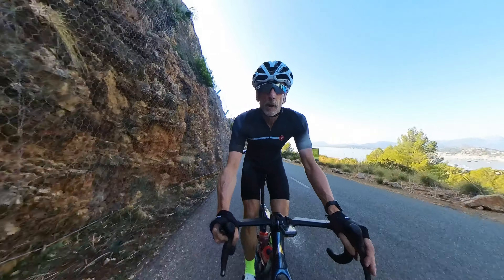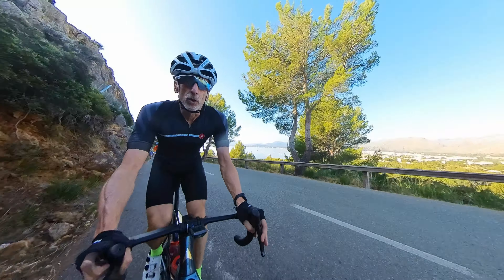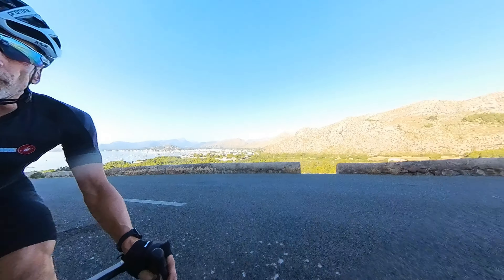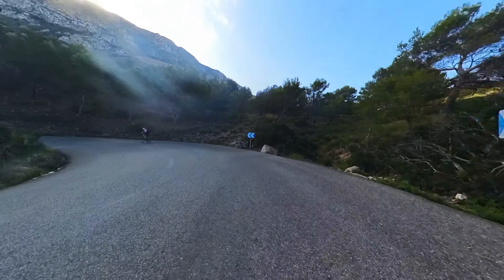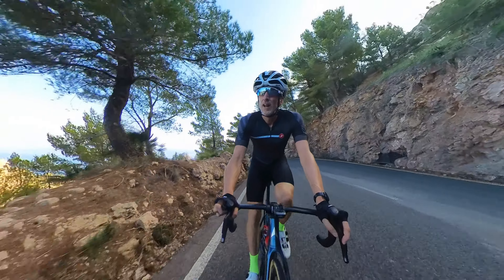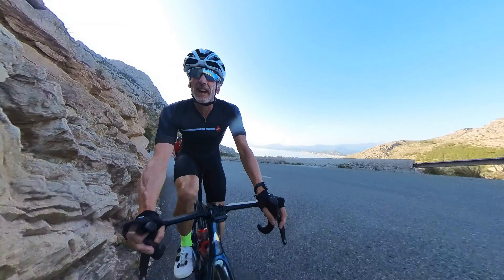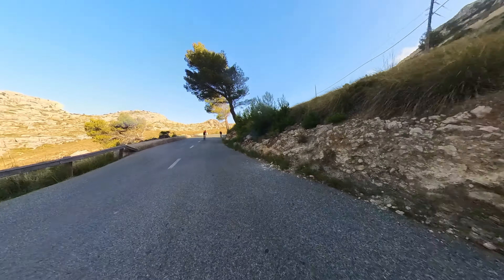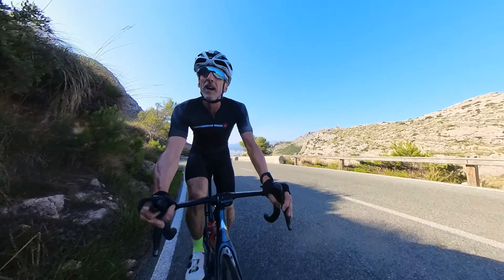Unleash Your Climbing Potential: 3 ways to improve your climbing!!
If you want to improve your climbing there are a few things you can do to really make a difference. There are no short cuts however, you will need to work at it over time.
I hope you enjoyed this video. If you’d like to know more about the equipment I use or about my riding, keep reading!

iPhone 11
DJI Mic